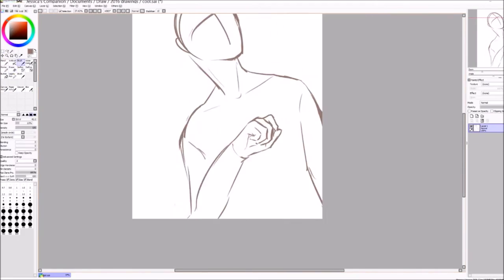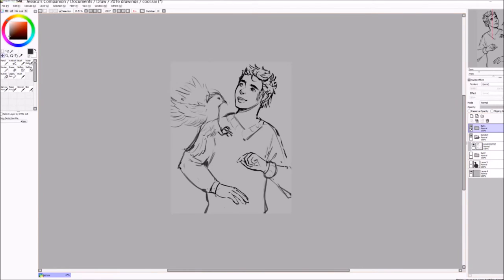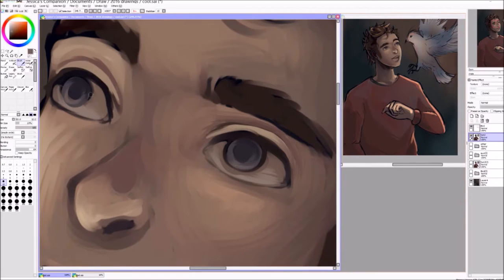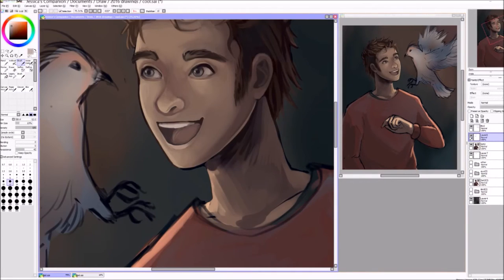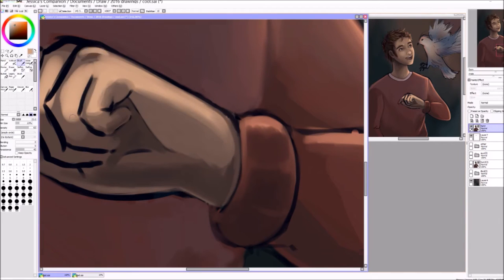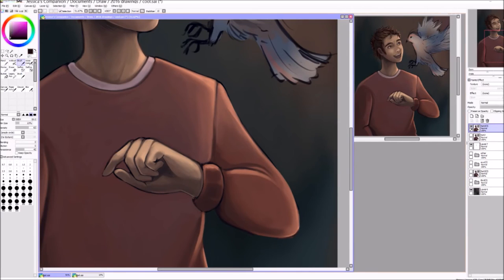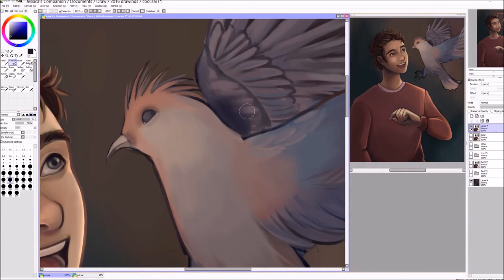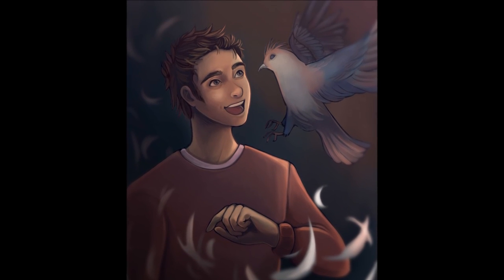SAI Digital Speedpaint - His Pet Bird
I hope you enjoyed this speed paint! I really wanted to practice drawing guys more (since I always draw female characters!). I am happy with the outcome, and I had a lot of fun with this! Especially since Paint Tool SAI has a new version now! (I talk about it in the video).